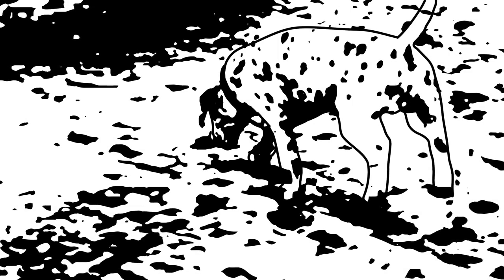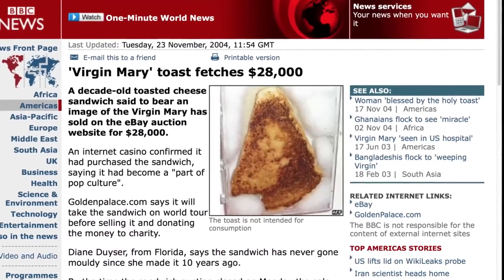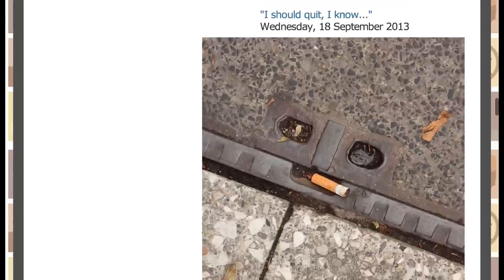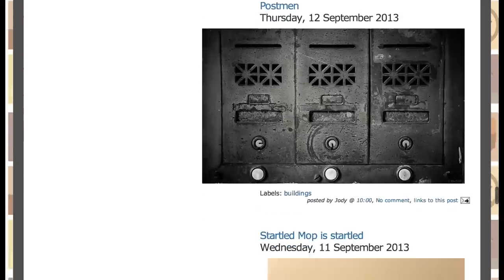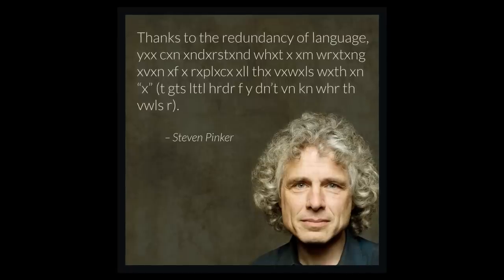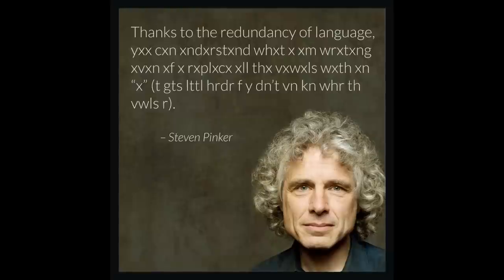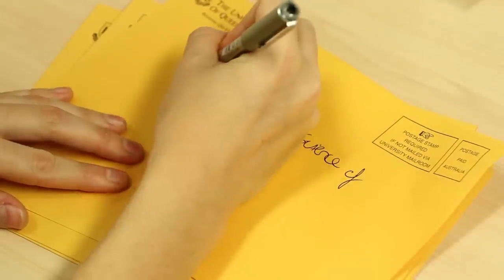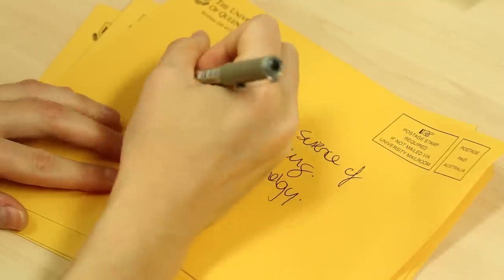Episode 2 − Illusions: Do you see what I see?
People often think that the way we see, hear, and remember is like a video camera that reliably captures and stores every detail of our experience. Instead, the way we perceive the world and remember events is, in a very real sense, shaped by the sum of our experiences. As a result, we tend to see what we expect to see.